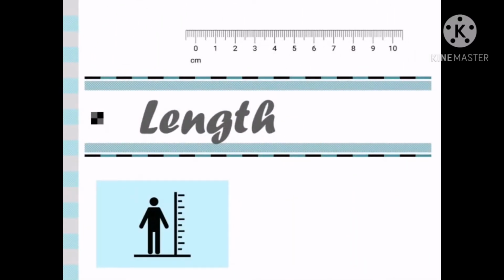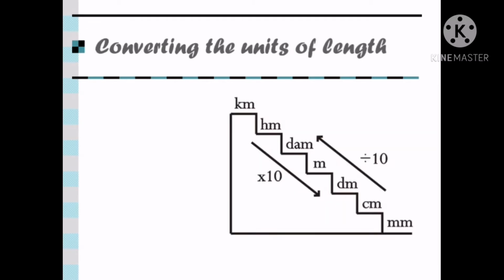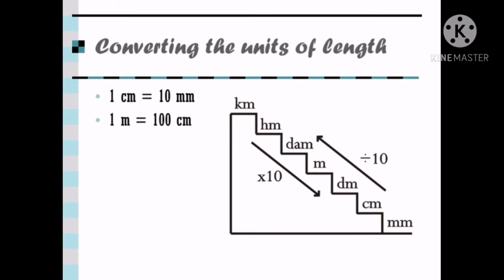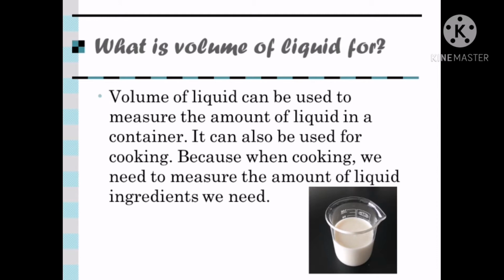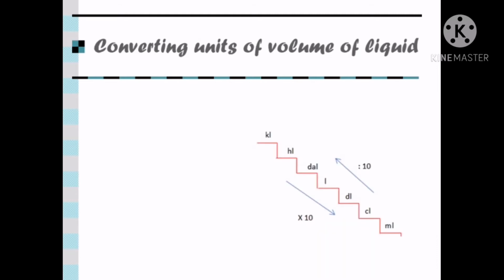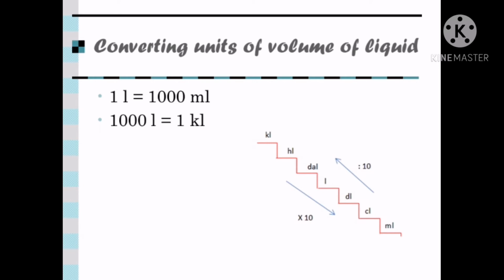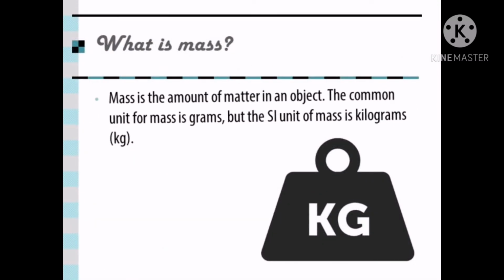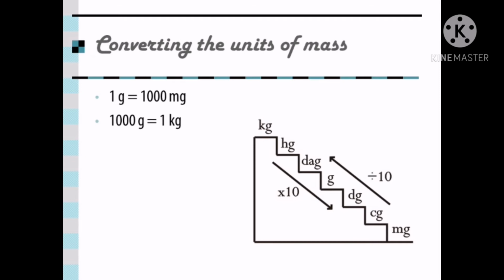Measurement - Paula Erin Goenawan